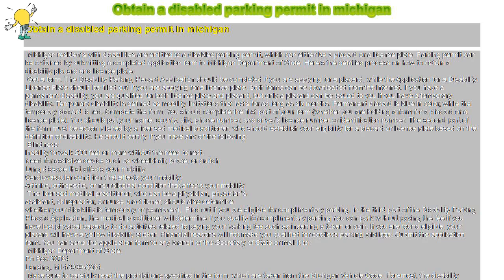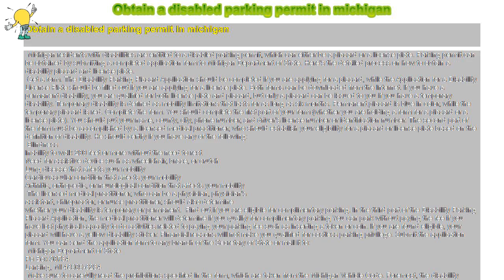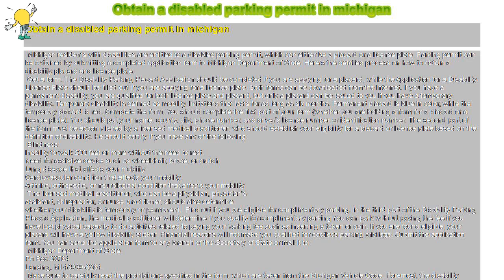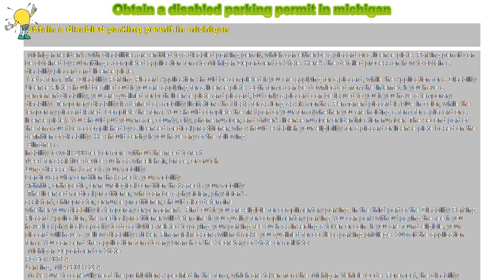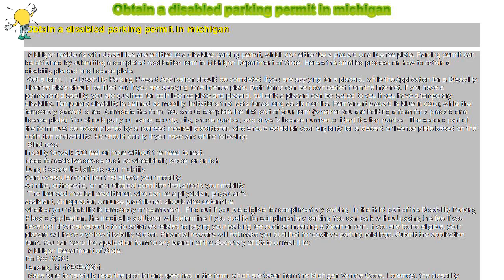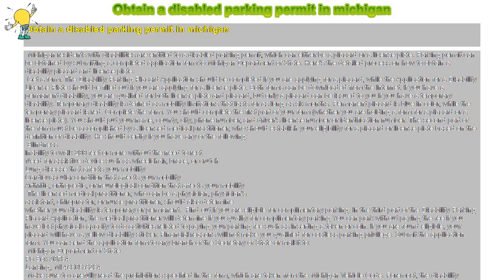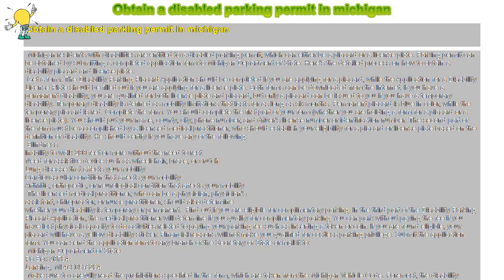How to : Obtain a disabled parking permit in michigan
Obtain a disabled parking permit in michigan

 Michigan residents with disabilities are entitled to a disabled parking permit, which can either be a placard or a license plate. Parking permit can be obtained by submitting a completed application form to Michigan Department of State. Here’s the detailed process on how to obtain a disability placard and license plate.

 Get a form. The Disability Parking Placard Application should be completed if you are applying for a placard, while the Application for a Disability License Plate should be filled out if you are applying for a license plate. Both forms can be downloaded from the Internet. If you have a permanent disability, you are qualified for both license plate and placard, but only a placard can be issued to you if you have a temporary disability. Temporary disability is defined as mobility limitations that lasts for as long as six months. Permanent placard is blue in color, while the temporary placard is red. Complete the form. You should complete the first part of your form (whether you are holding a form for a placard or a license plate). You should put your name, county, city, phone number, and driver’s license number or identification number. The second part of the form must be accomplished by a licensed medical practitioner, who should establish your eligibility for a placard or license plate based on the definition of disability. He should certify if you have any of the following:

 Blindness

Inability to walk 200 feet or more without the need to rest

Need for assistive device such as wheelchair, brace, or crutch

Lung disease that affects your mobility

Cardiovascular condition that affects your mobility

Arthritic, orthopedic, or neurological condition that affects your mobility

 The licensed medical practitioner, who can be a physician, physician’s

assistant, chiropractor, or nurse practitioner, should also determine

whether your disability is temporary or permanent. Find out if you are eligible for complimentary parking. In the third part of the Disability Parking Placard Application, the medical practitioner will determine if you qualify for complimentary parking You can park without paying the fee if you have lost physical capacity to do activities related to paying your parking fee such as inserting a token or coin. If you are found eligible, your placard will have a yellow disability sticker. Financial reasons will not make you qualified for costless parking privilege. Submit the application form. You can send the application form to any branch of the Secretary of State or mail it to:

 Michigan Department of State

 Make sure to carefully read the prohibitions specified in the form, which are taken from the Michigan Vehicle Code. Foremost, the disability placard or license plate should be used only if the person with the disability is driving the car or is being transported using the car. Selling, modification, alteration, forging, copying, and using of forged or copied placard, license plate, and sticker are also prohibited. Presenting false claims or statements to imply eligibility for placard, license plate, and sticker is not acceptable. The Michigan Vehicle Code also prohibits using a canceled parking permit. Anyone who violates any of the prohibitions will be guilty of misdemeanor and will be fined or jailed, or both.